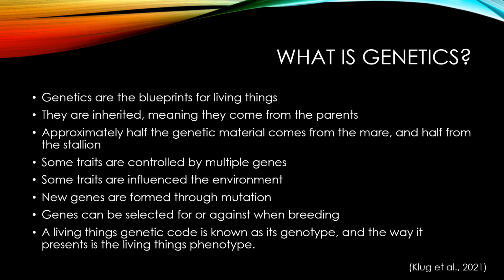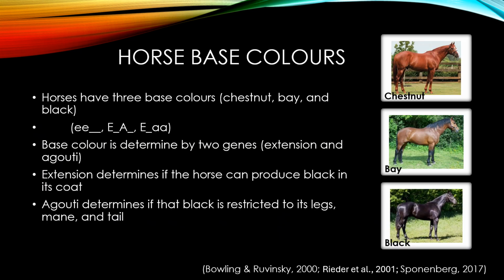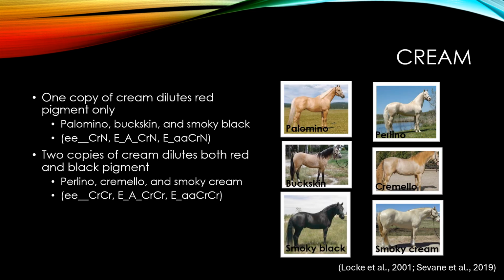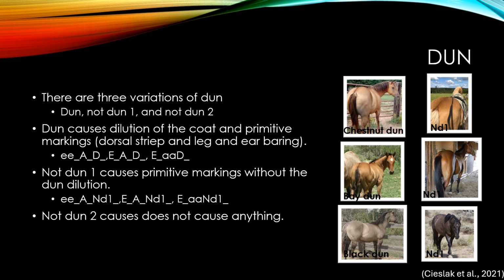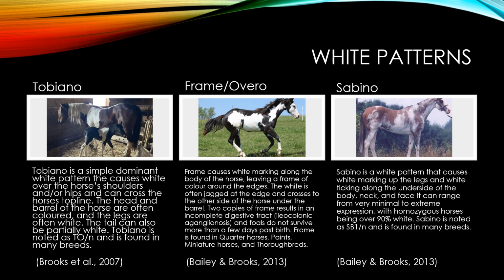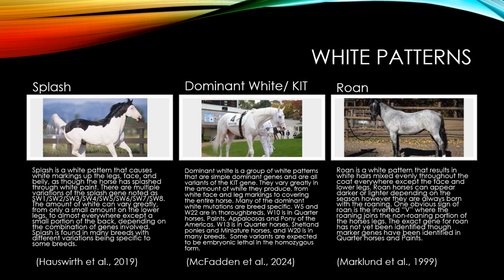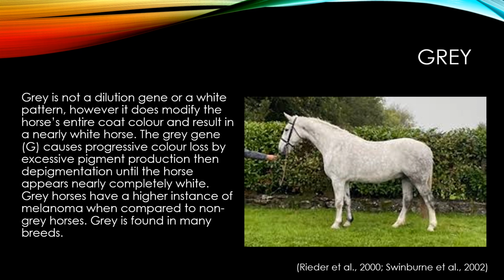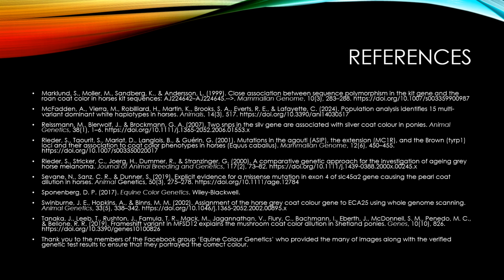Equine Coat Colour Genetics with audio